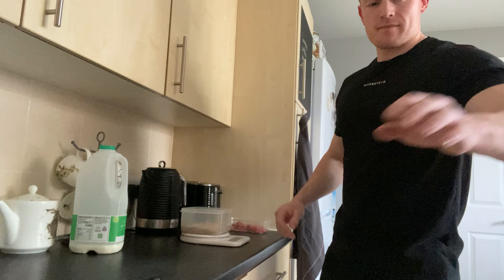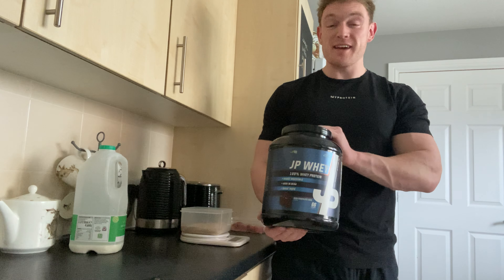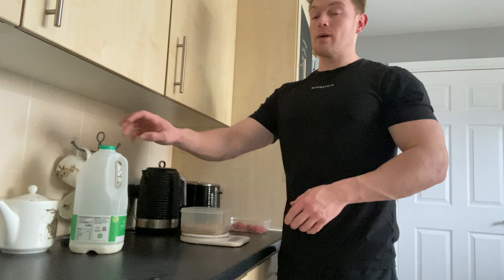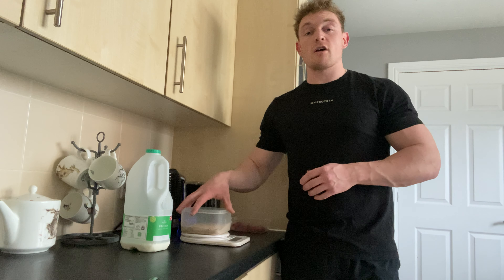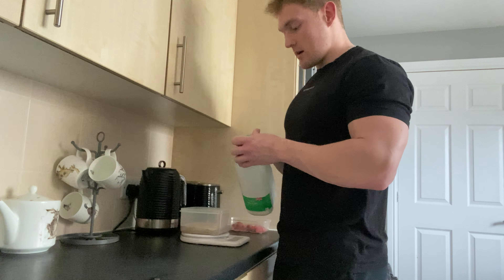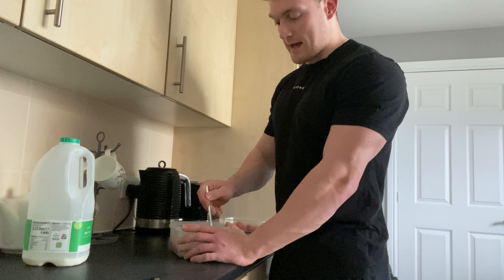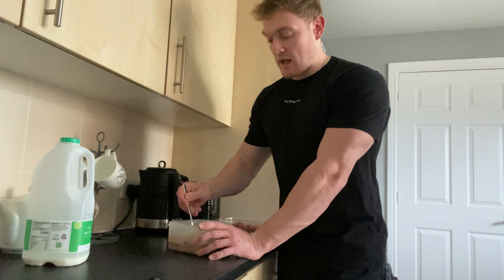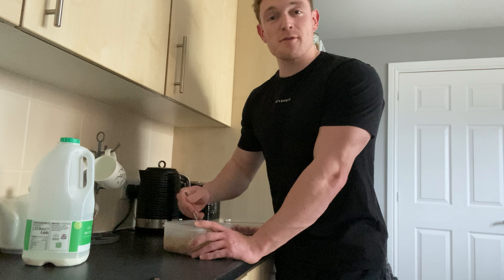How to make cream of rice